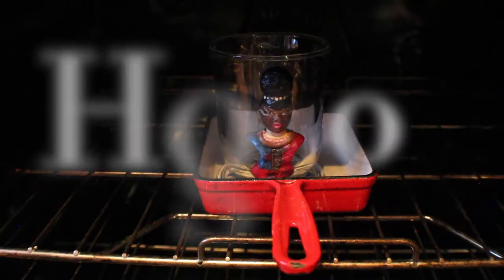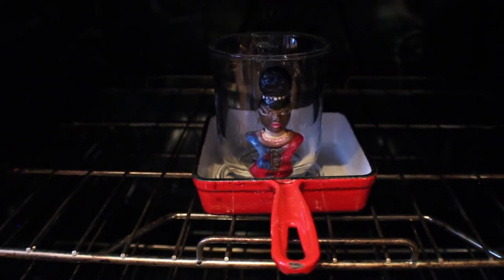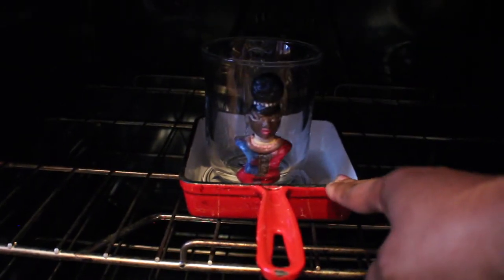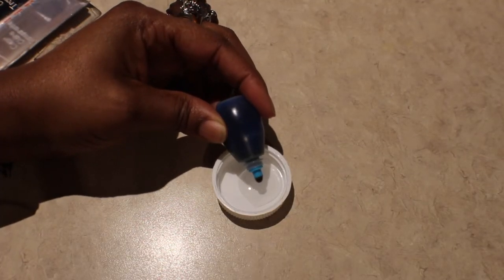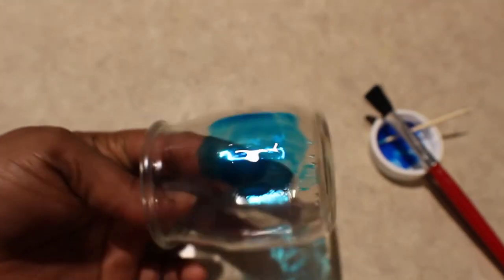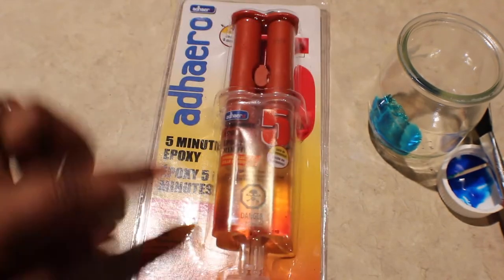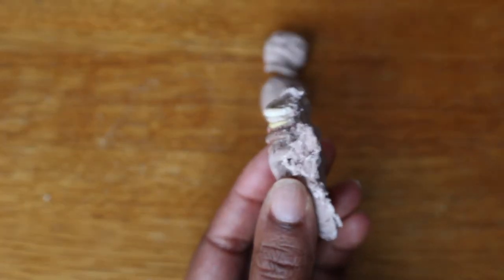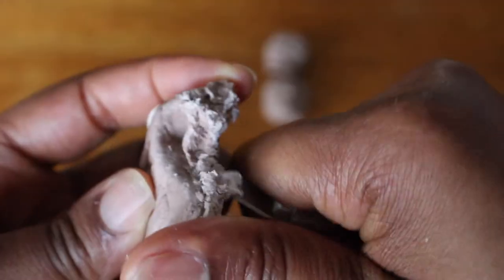Hand Painted Mugs DIY Glass Cups | Celebrate Black History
Hand Painted Mugs DIY

Looking to celebrate Black History Month? This week I wanted to do something different like creating a Nubain Queen along with an African choker necklace on DIY hand-painted mugs quick and easy. Now, in addition to making the Hand Painted Mugs DIY, I will have a special addition video on Friday. In Friday’s video, I will make a fabric African choker necklace.

Join me and I will show you how to paint mugs at home, while how to make glass paint, and some tips on how to cure your glass paint.  This is a great video to show you how to make customized mugs by using acrylic paint on glass permanently.

This permanent glass paint is a great way to learn how to properly paint mugs whether they are ceramic, porcelain, or glass

⏰ TIMESTAMPS ⏰
00:00 Intro
00:37 What you will learn today
1:08 How to cure your glass paint
1:45 Homemade glass paint
2:32 Making clay mold
3:54 How to decorate your mold
4:44 Tape around the mold
6:55 Finished
7:01 Coming up next
7:05 Conclusion

Best Homemade Air dry Clay | Tips to keep in mind | Cold Porcelain Clay on Gas Stove

Credits:
Song: Don't Wanna
Licensed to YouTube by Kwon

,how to cure your glass paint
,permanent glass paint
,how to cure paint on glass
,acrylic paint on glass permanently
,glass paint
,painting on glass
,How to make Customized Mugs
,mug decor ideas
,DIY Mug Painting | Personalise Mug
,How to paint mugs at home
,DIY hand painted mugs quick and easy
,How to paint on a mug |Easy tutorial
,how-to properly paint mugs
,ceramic
,porcelain
,how to decorate a mug
,diy mug
,african choker necklace
,bramblereid